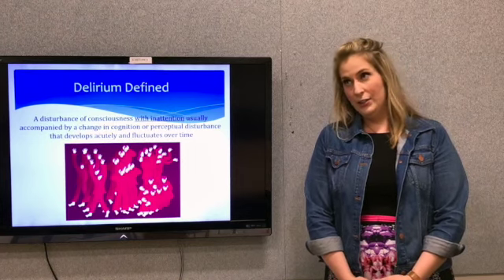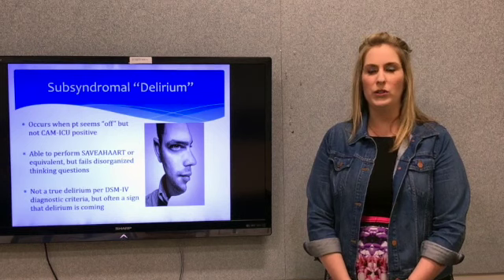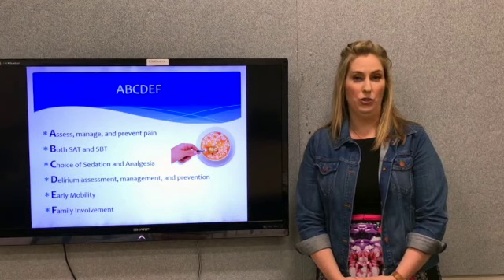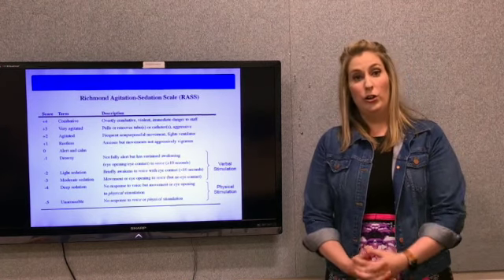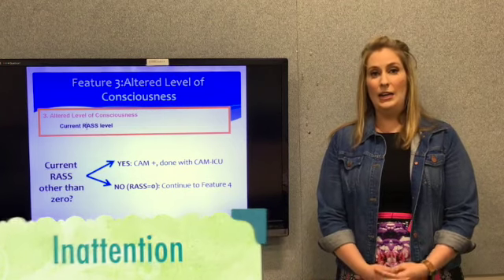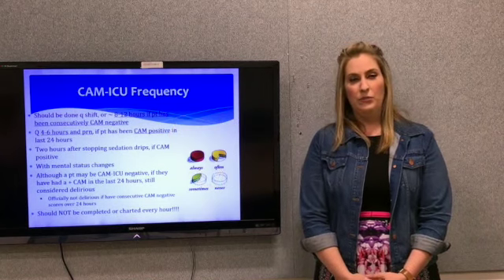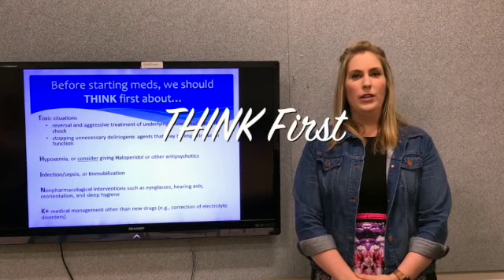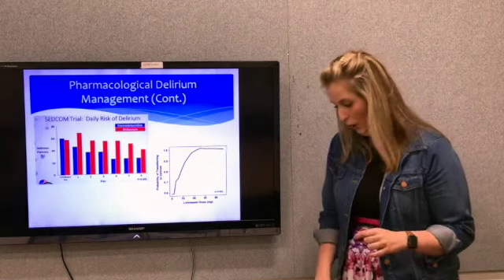ICU Delirium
This video is about ICU Delirium